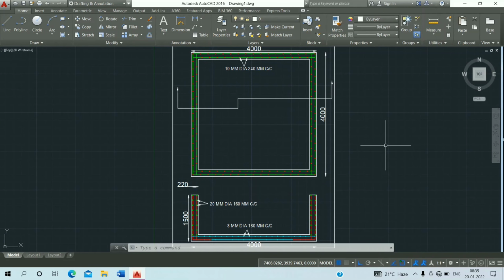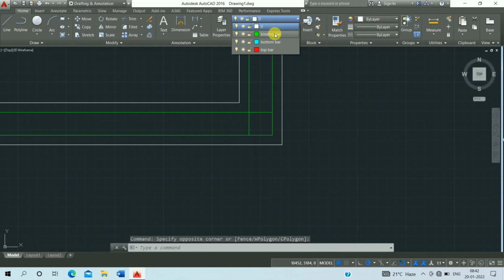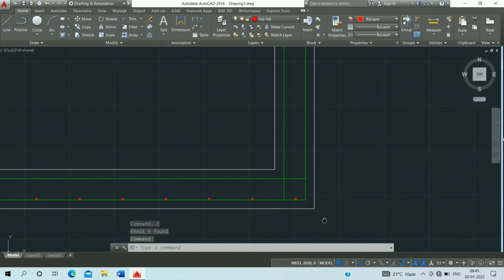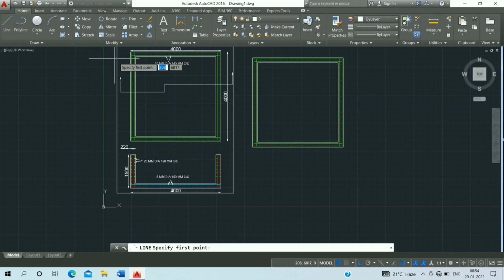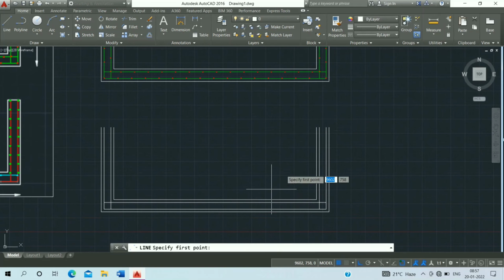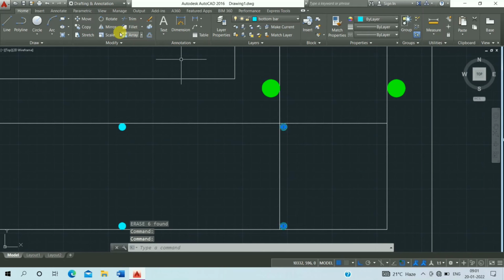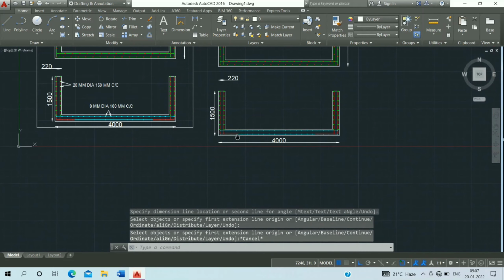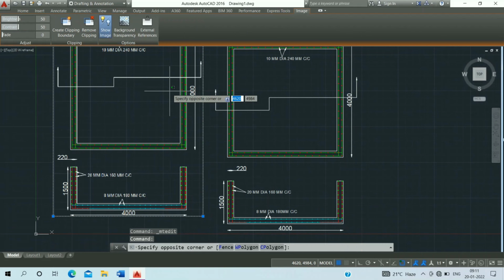How to Draw a Water Tank in AutoCAD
This video is creating how to make a Water Tank in AutoCAD